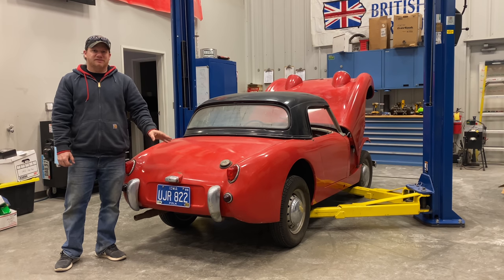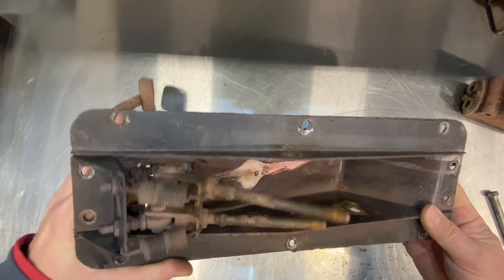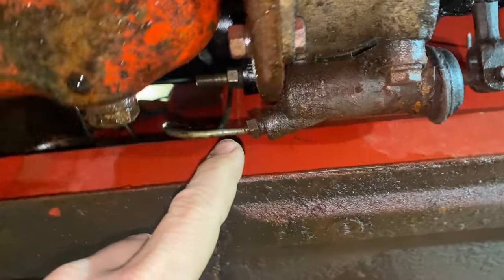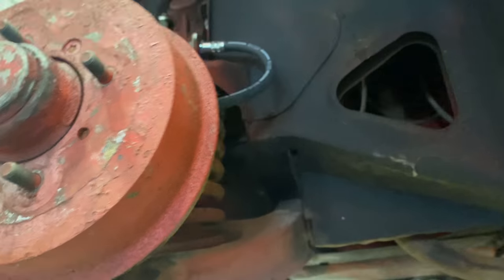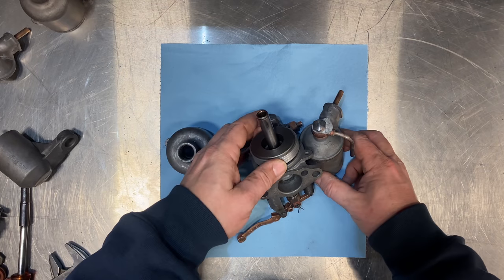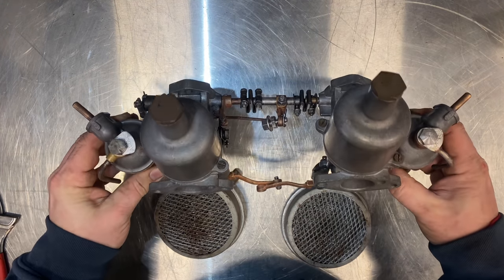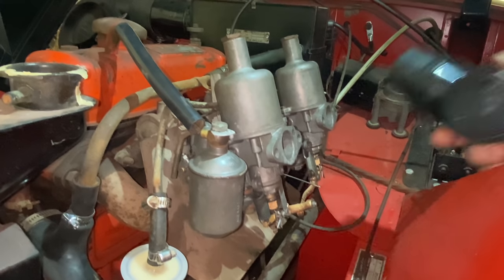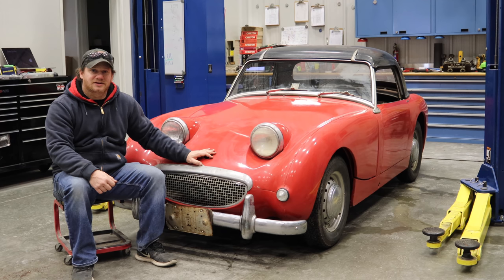Round 4 - Barn Find Sprite #2 - Will It Drive?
Today I attempt to get Barn Sprite #2 driving by cleaning the carburetors and putting in a new master cylinder and clutch slave cylinder.